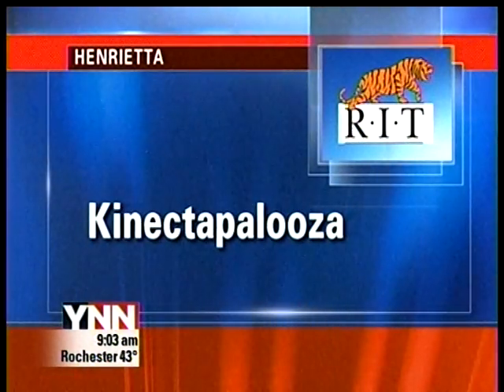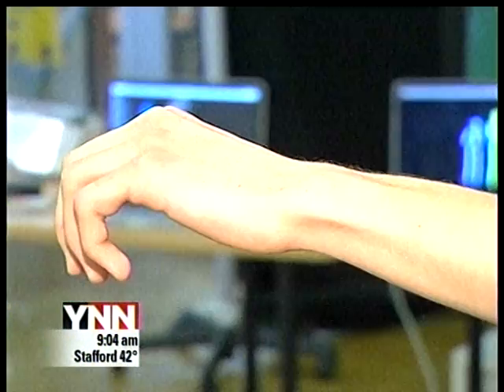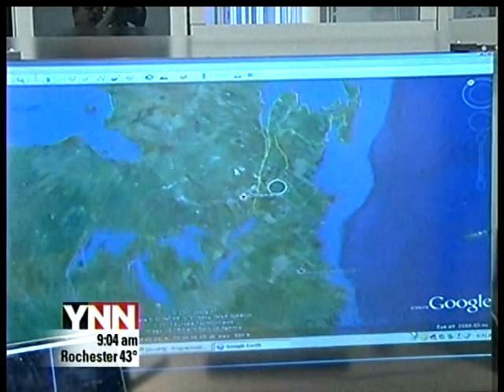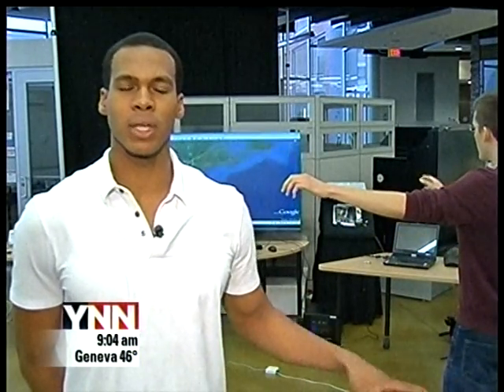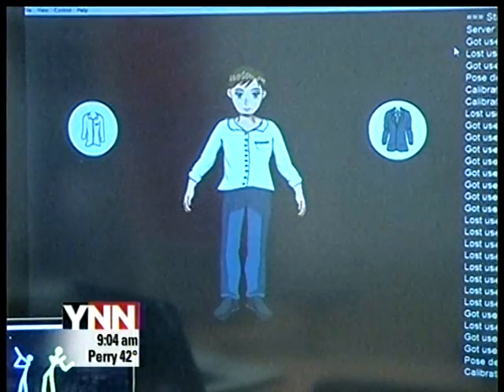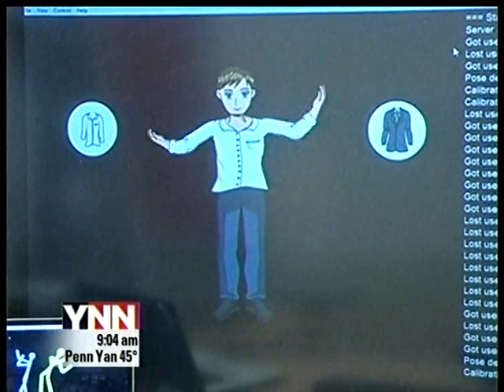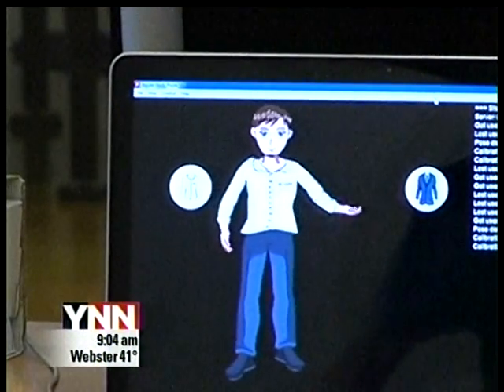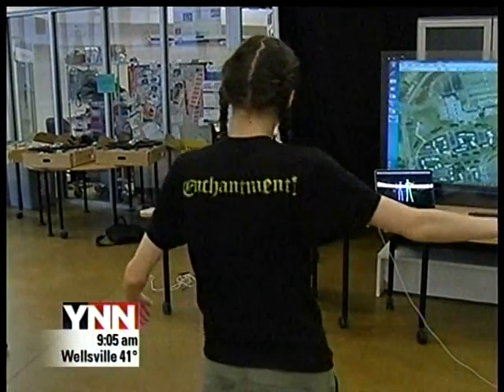RIT on TV: Kinectapalooza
YNN reports on a program inside the Center for Student Innovation at Rochester Institute of Technology that uses interactive technology and allows RIT students to play games with gestures and body movements instead of a physical controller.